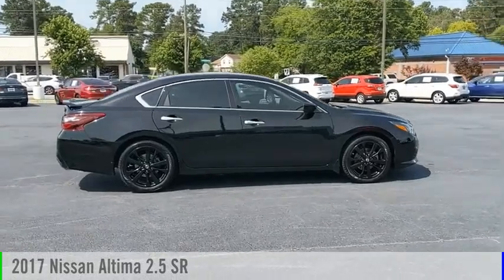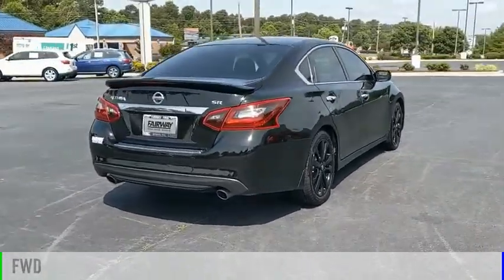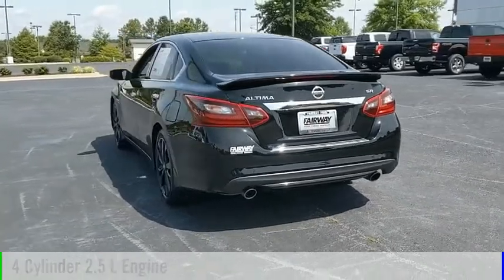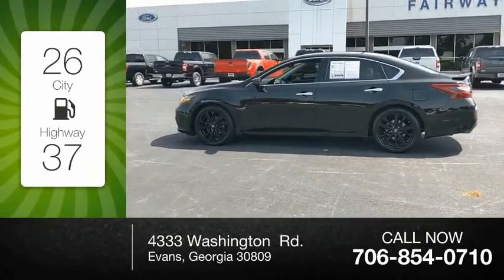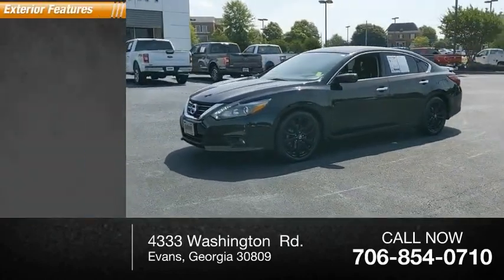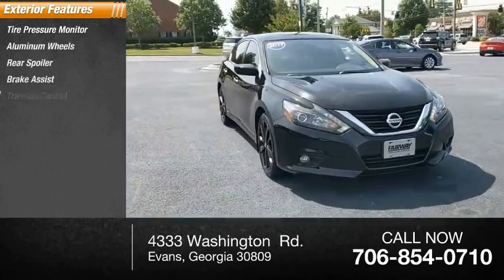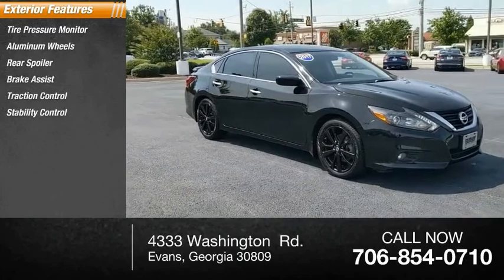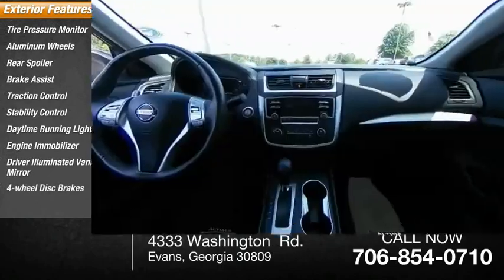2017 Nissan Altima K280485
2017 Nissan Altima 2.5 SR

Fairway Ford
4333 Washington  Rd.